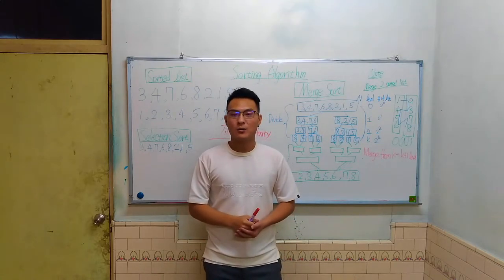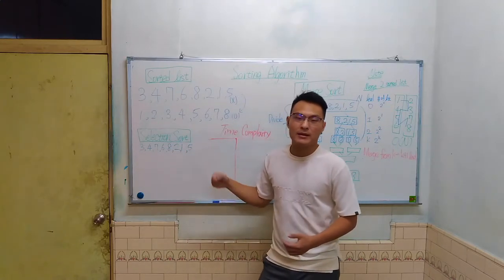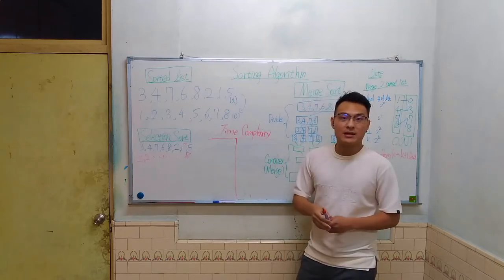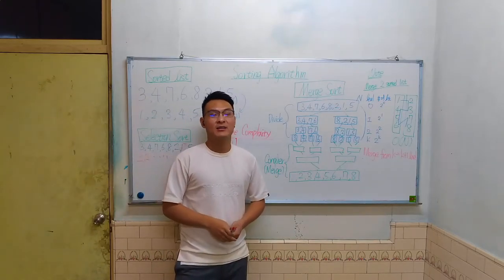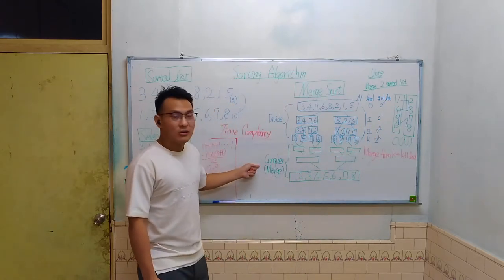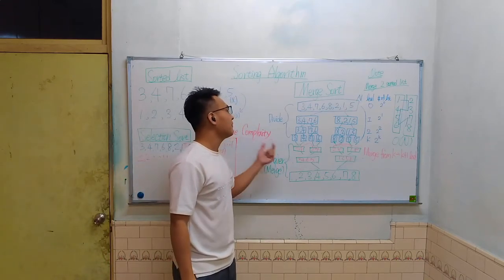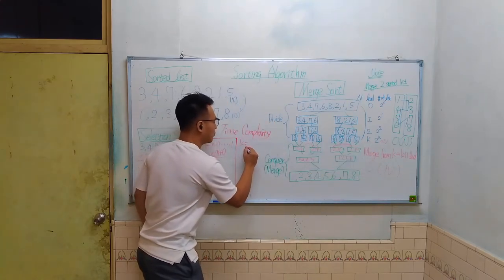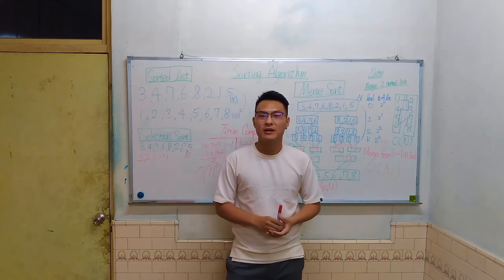Yang-Hang,Wu's UCSD CSE TA APPLICATION